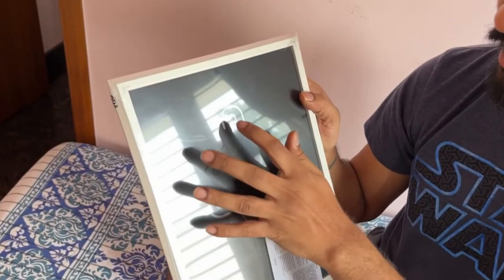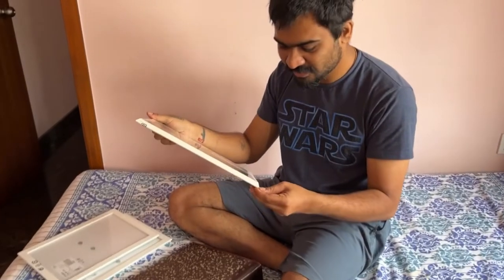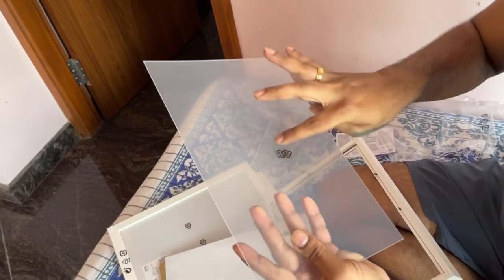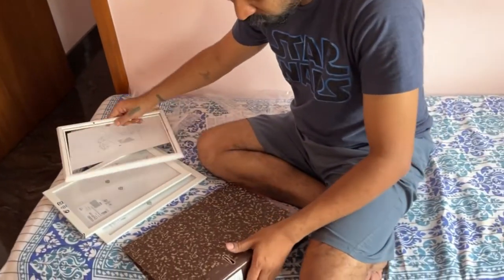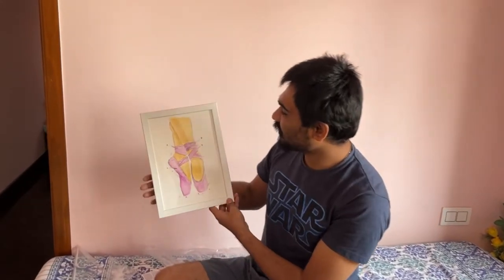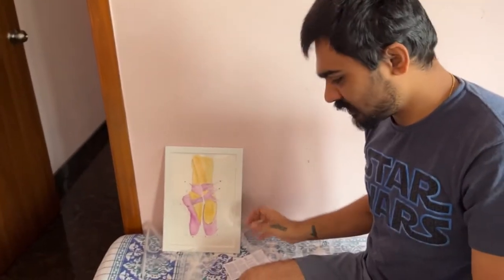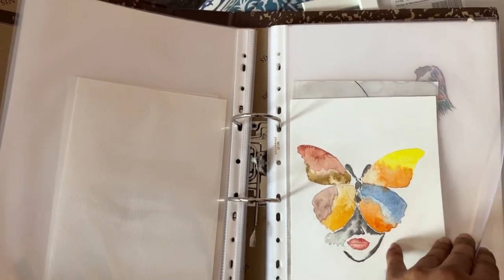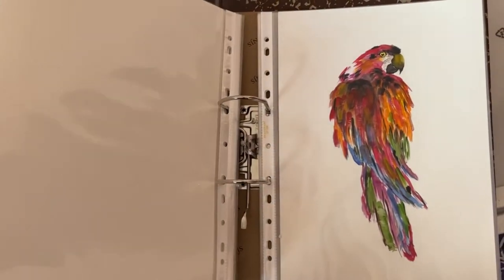IKEA A4 size frames for photos and paintings unboxing and quick review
Hi,

I bought these IKEA frames A4 size for 149 rupee per item for my paintings.

Hope this video help to get some idea about frames and installation of photos into frames.

Thanks
Mithun